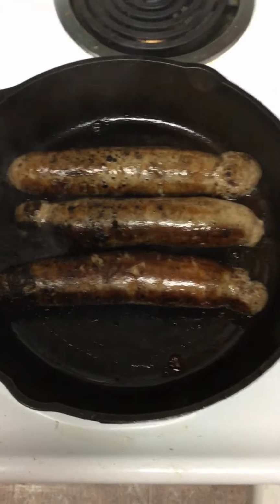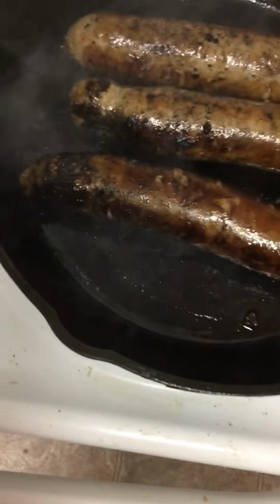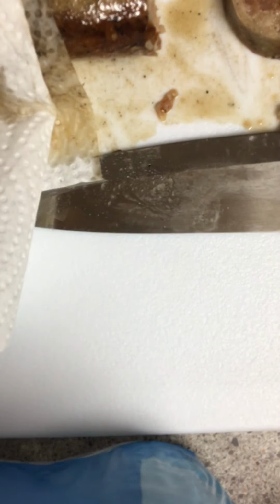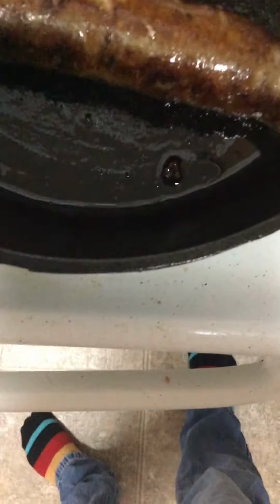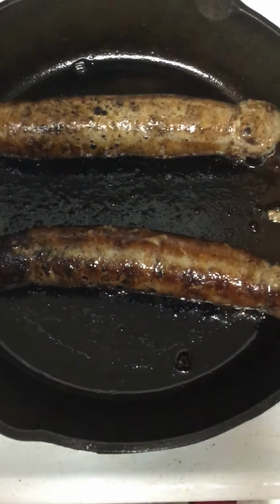Bradley’s sausage Part 3